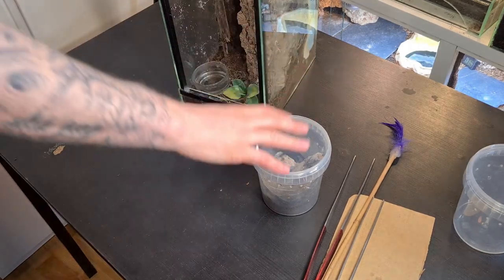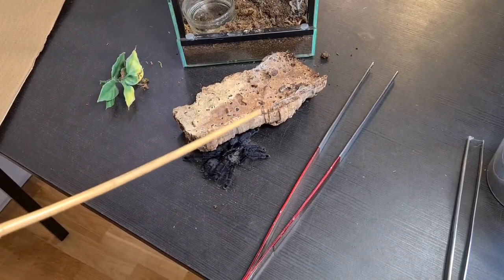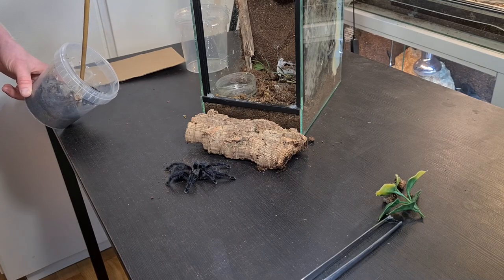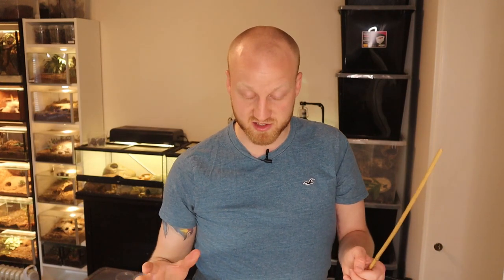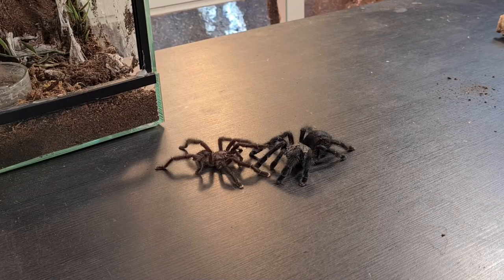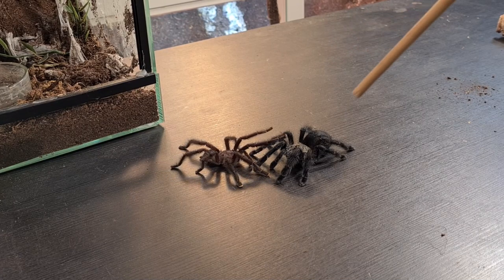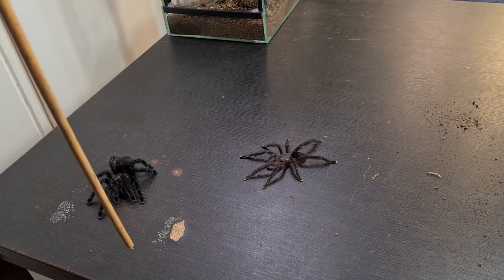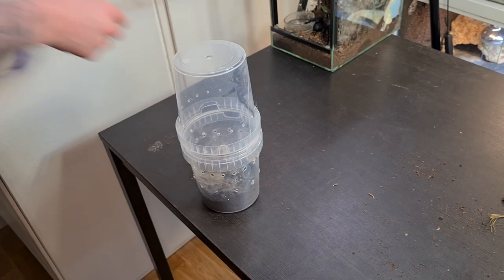Avicularia purpurea Pairing! [Purple Pink Toe Tarantula]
In this video I will pair my Avicularia purpurea. This is the second time I try to pair these spiders. The first time the female wasn't interested because she was in pre-molt. This time she was defiantly way more interested!

⏱️TIMESTAMPS⏱️
00:00 - Intro
00:21 - Preparations
01:25 - Taking out the female
02:14 - Taking out the male
02:40 - Spiders walking around doing NOTHING..
03:40 - The spiders finally start to show interest
05:09 - What is actually going on.
05:32 - Round 1 (Sexy time)
07:00 - Round 2 (Sexy time)
08:45 - Round 3 (Sexy time)
09:08 - No more sexy time..
09:30 - Putting the spiders back into their homes.
10:42 - What to do now?
11:04 - UPDATE!!
12:12 - Outro

1. Lady_Beatz - Hip-Hop Summer for Upbeat
3. Lady_Beatz - Hip-Hop Summer for Upbeat